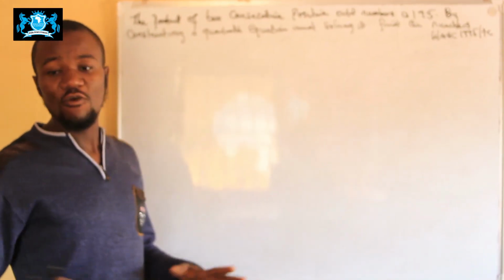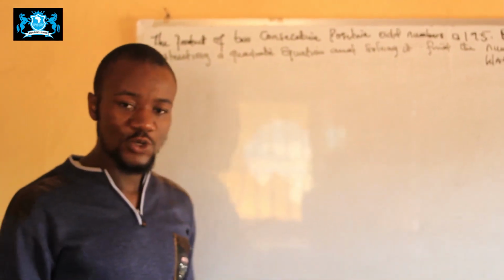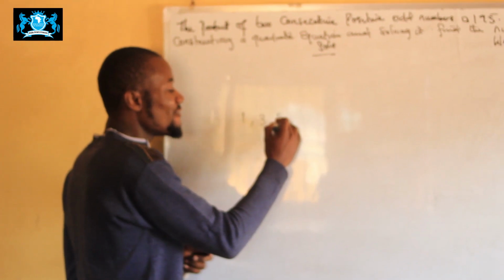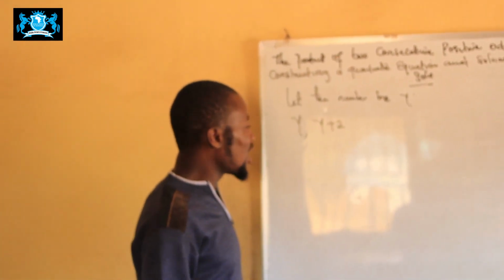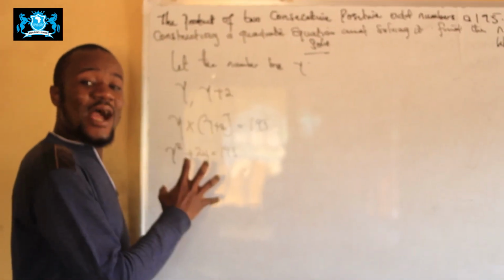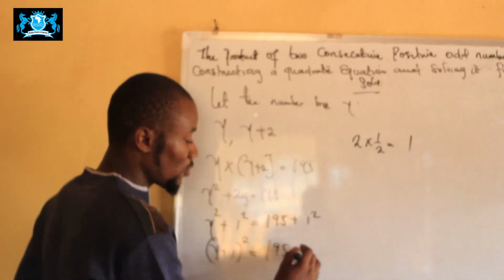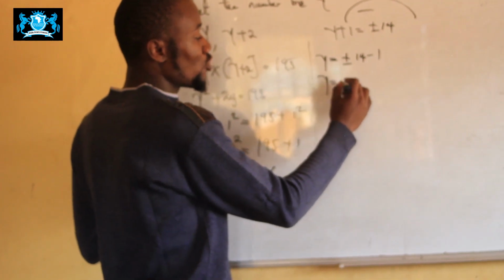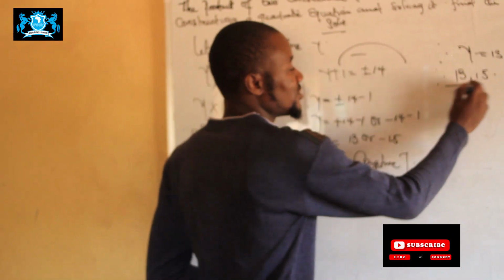Solved Quadratic Equation WAEC Past Question